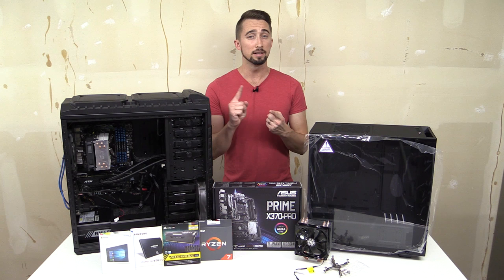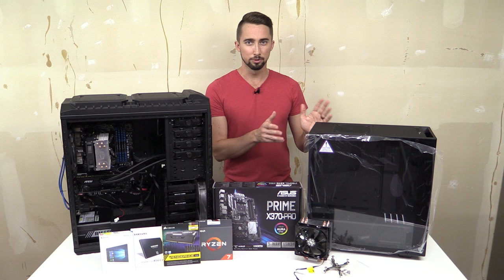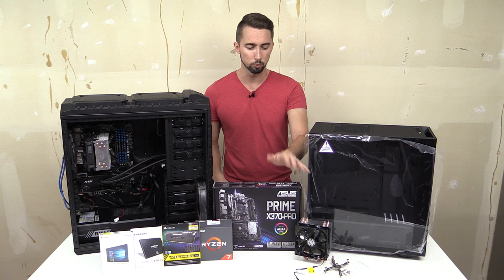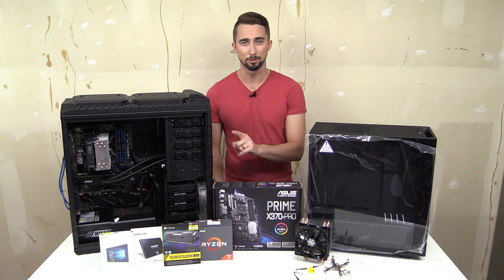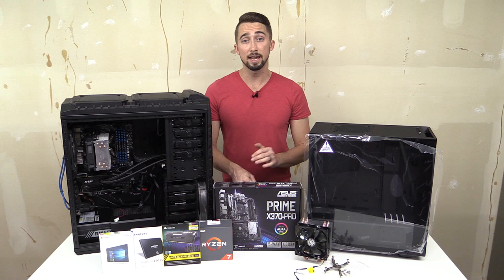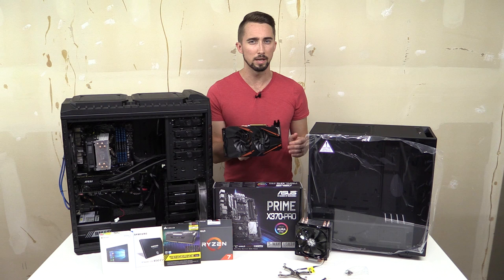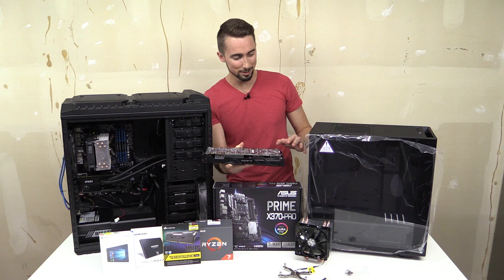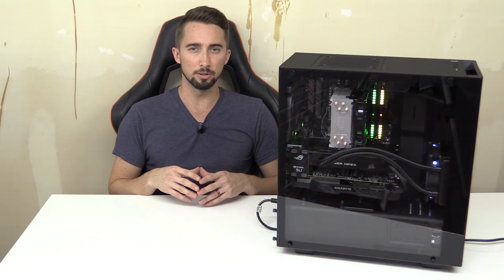John's New Sim Racing PC Build - Ryzen 7 / GTX 1070 SLI / RGB / Tempered Glass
The build of John's new sim racing...and streaming...and editing...and VR PC.  Although the primary focus of John's new PC will be to race on The Bat at even higher FPS, there are plenty of other tasks that we need this PC to do.

So what do you do when you not only need to game at a high level, but take on resource hogs like streaming and editing?  You go big.

So in this video, John walks through the reasoning behind each component selected for the new PC, shows off the new build, discusses some of the challenges of the build and what the near terms plans are for the new sim racing PC rig.